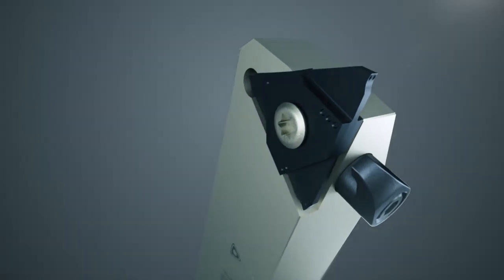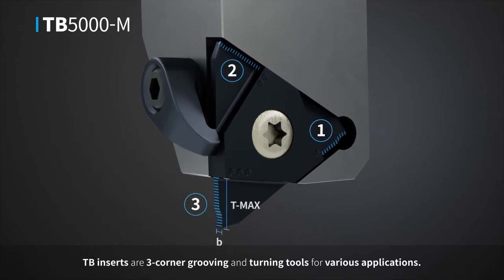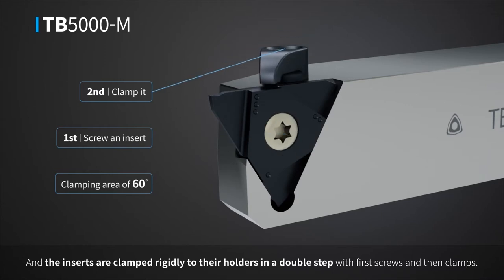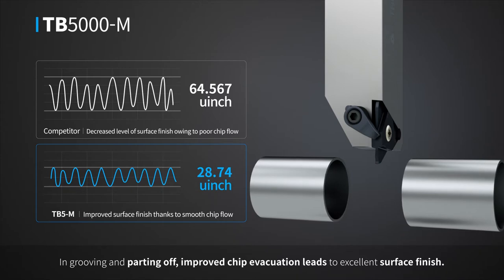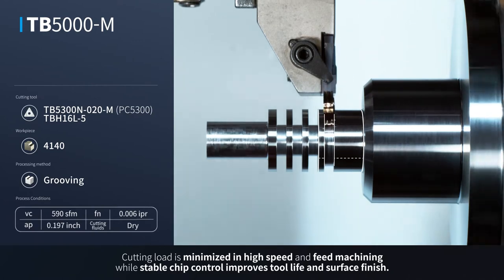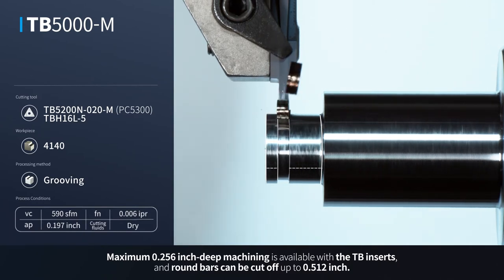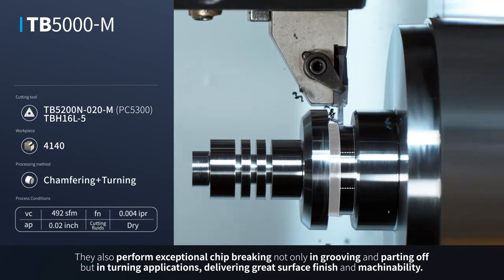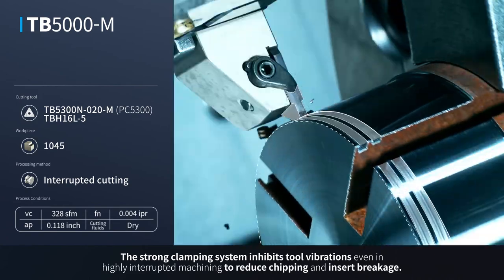TB [ENG, inch]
3-Corner Grooving & Parting Tools for High Speed, High Feed and Interrupted Machining